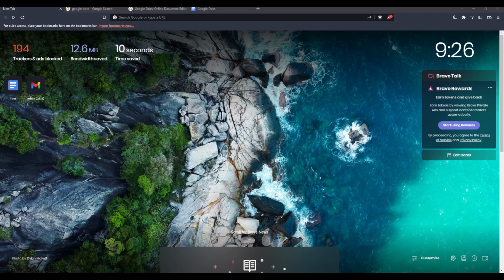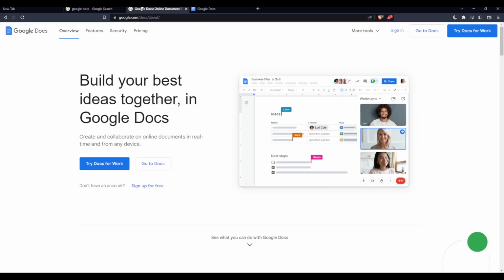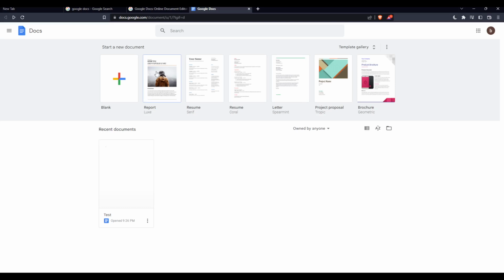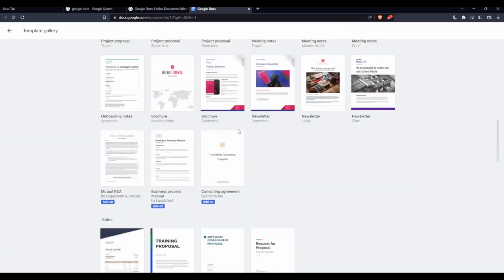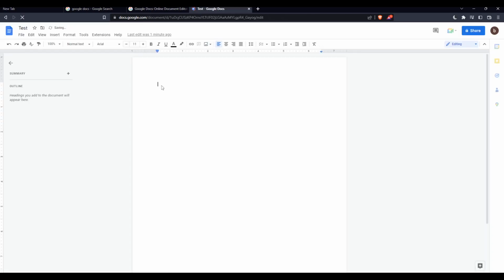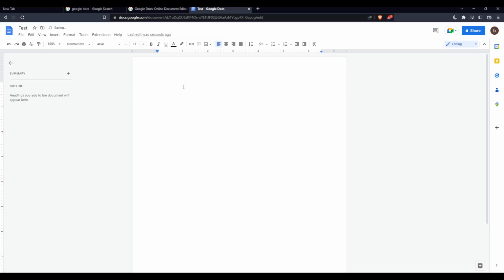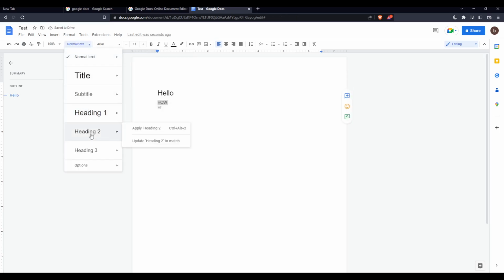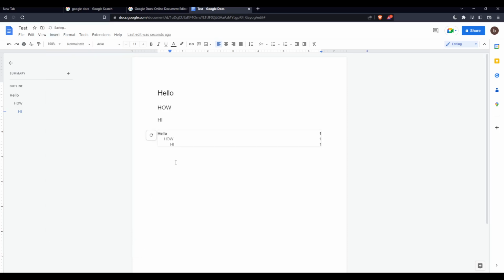How To Insert Table Of Contents Google Docs Tutorial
Today we talk about table of contents in google docs,insert a table of contents in google docs,make a table of contents in google docs,insert table of contents google docs